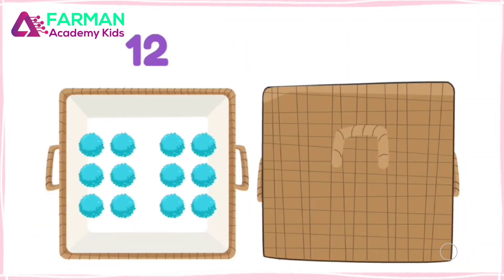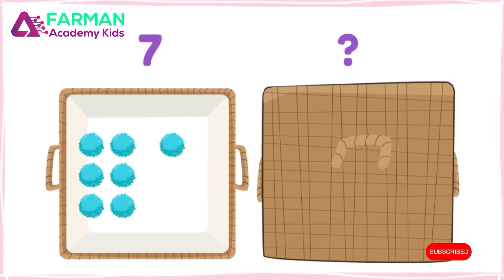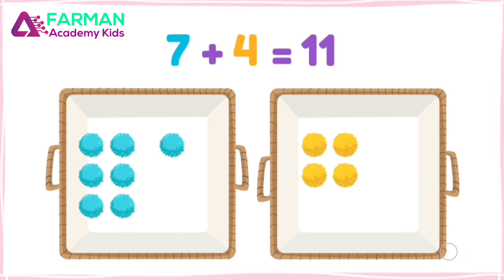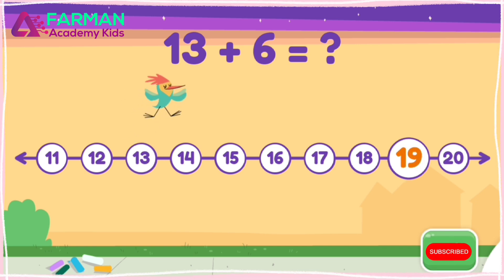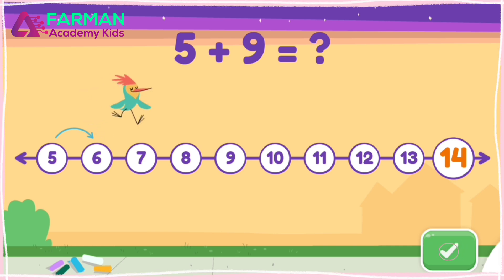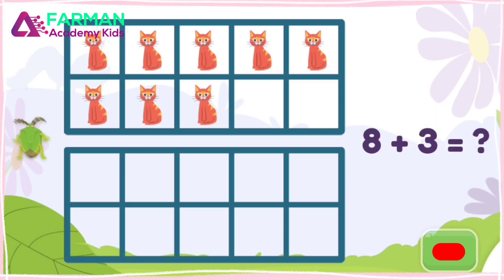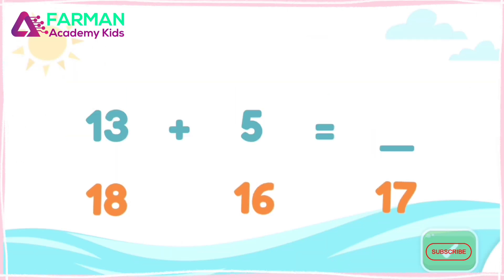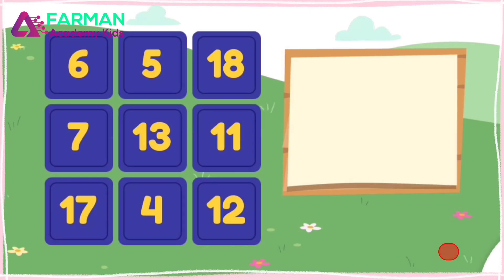Add 10 to 20 | Addition & subtraction practice | 1st grade math practice | Farman Academy Kids